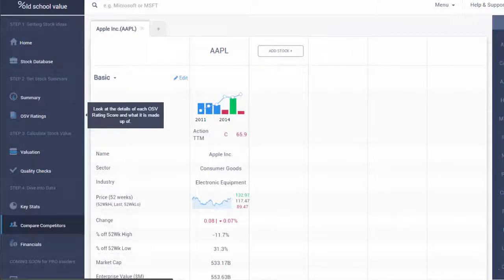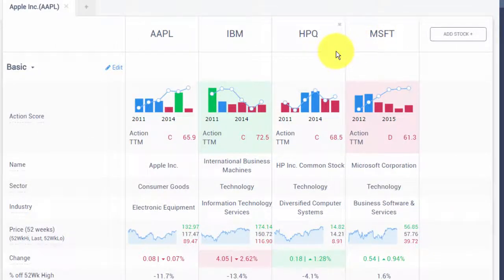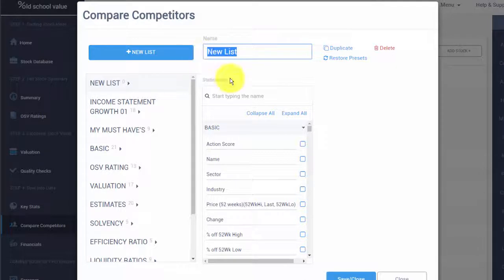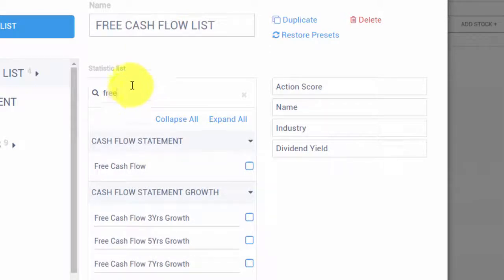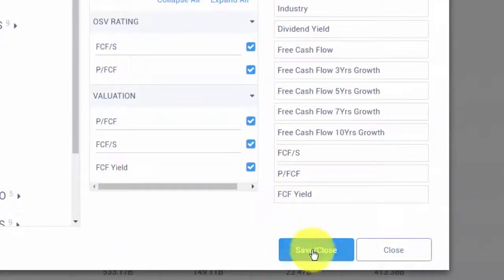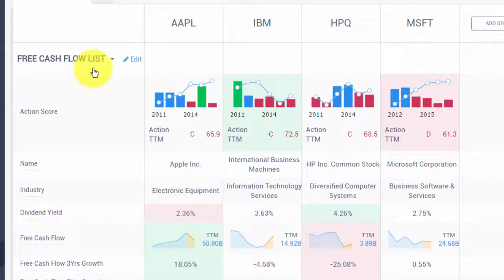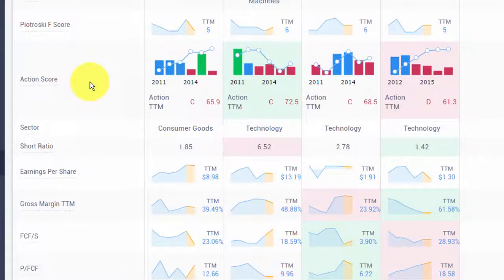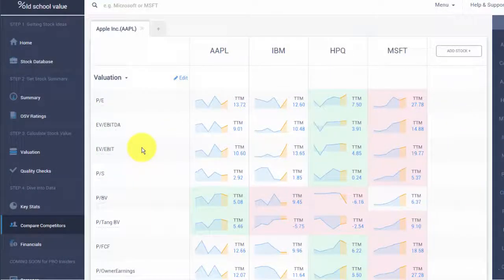OSV Online - How to Compare Competitors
Compare competitors side by side to find the best company to invest in.

With Old School Value, you can customize the data points to compare from thousands of options.

Compare based on margin of safety, valuation, multiples, financial statements, number of employees and more.

We make comparing competitors easier and more insightful than ever before.

Get a real demo using MSFT, AAPL, AMZN and others

Click "Compare Competitors"